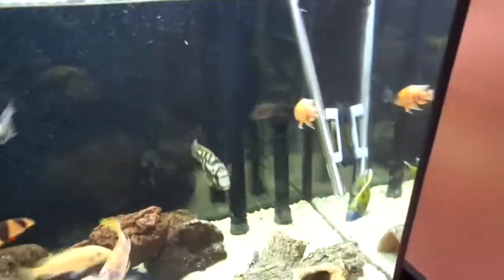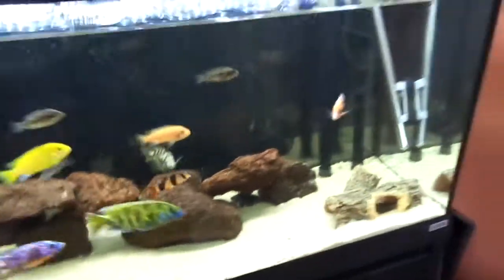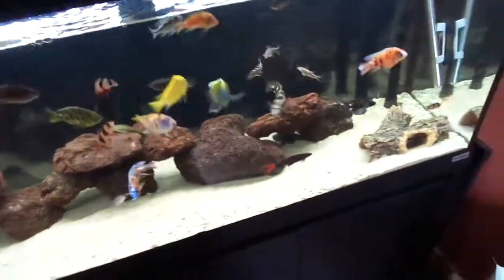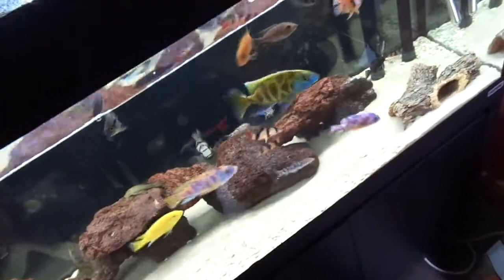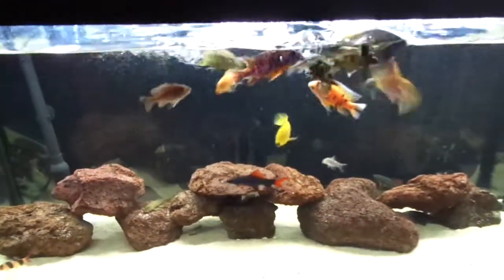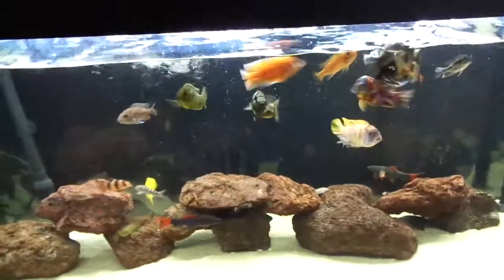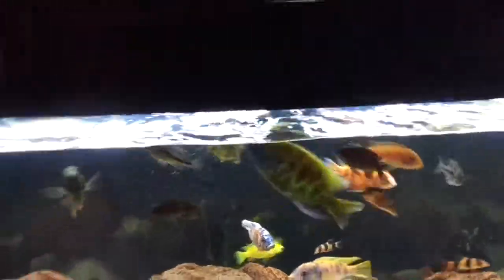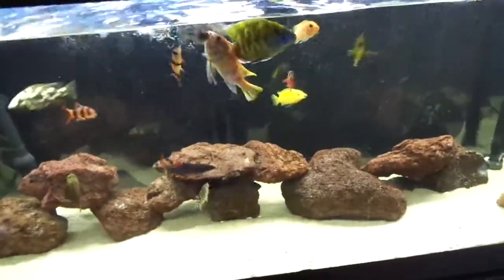My Fish In Sunlight